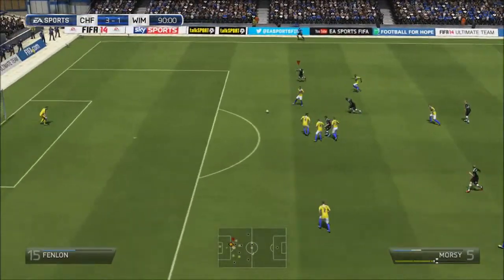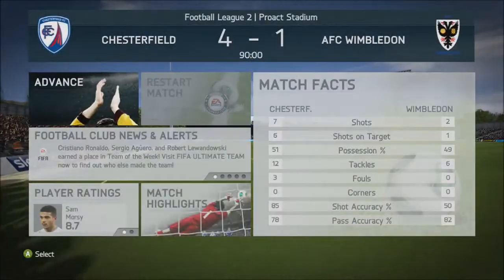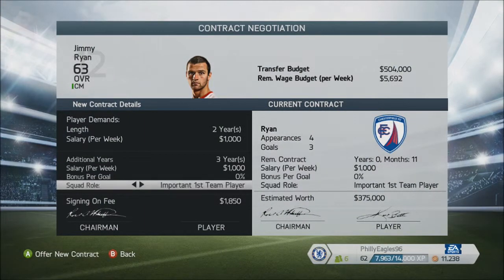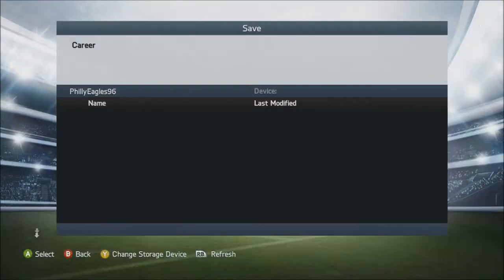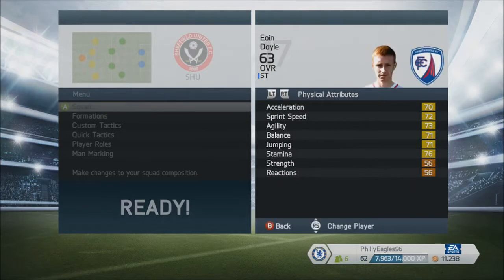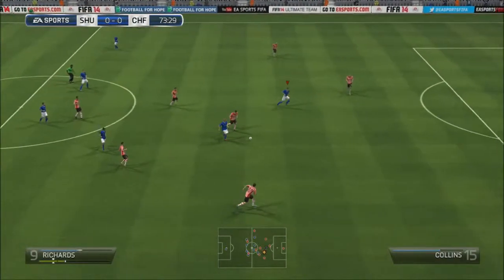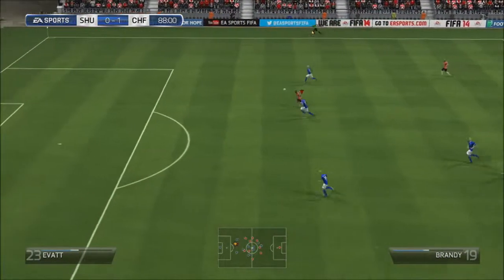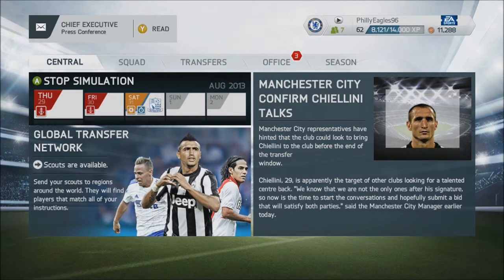Fifa 14 Chesterfield Career Episode 4